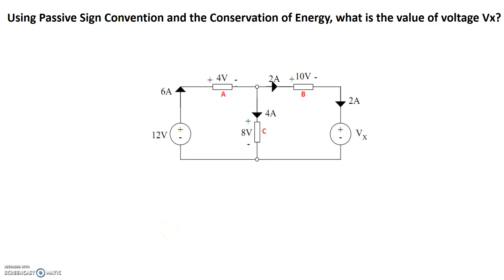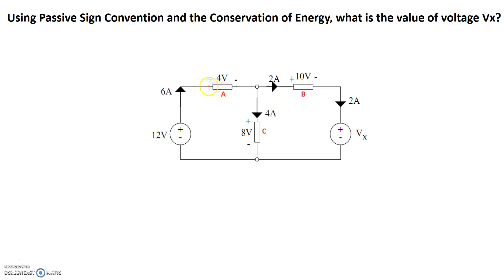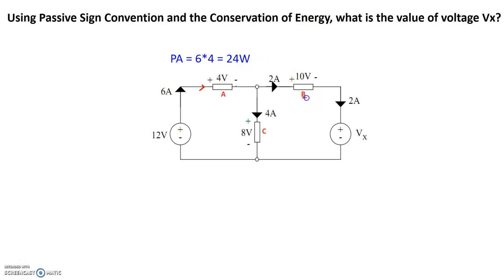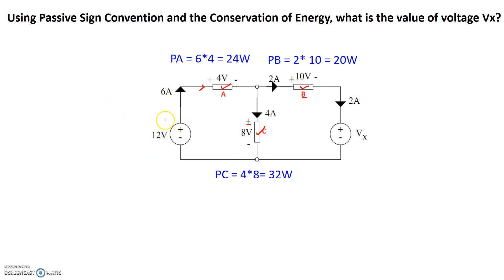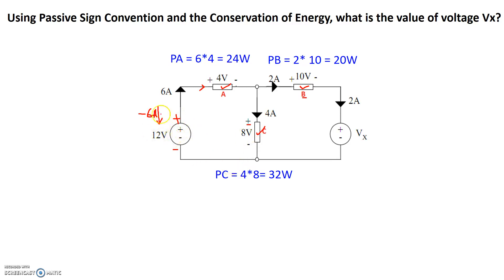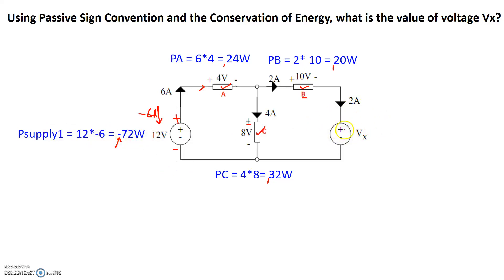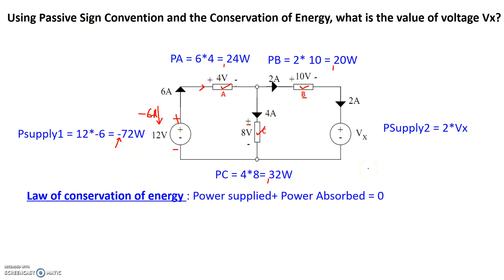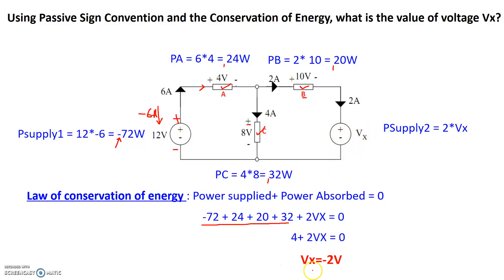Example 2 Passive Sign Convention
Using Passive Sign Convention and Energy Conservation Principles to find an unknown Voltage Source.

Psupply1 = 12*6 = -72W
(a negative power means Power is being supplied)
PA = 6*4 = 24W
 (a positive power means power is being absorbed)
PB = 2* 10 = 20W
PC = 4*8= 32W
PSupply2 = 2*Vx

Law of conservation of energy :
Power supplied+ Power Absorbed = 0
-72 + 24 + 20 + 32 + 2VX = 0
Vx=-2V ( Note the negative sign). What does this mean?